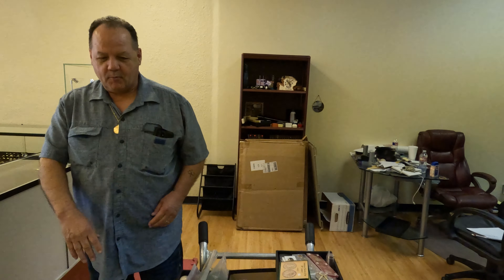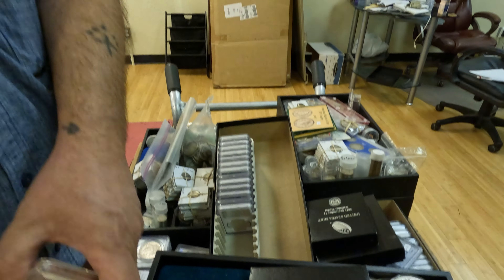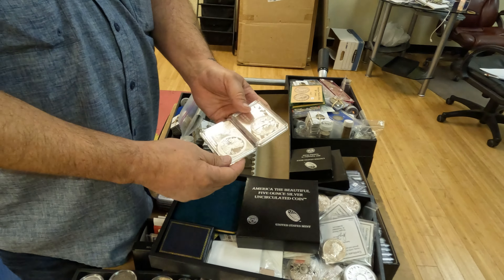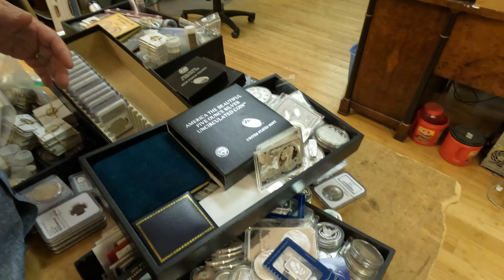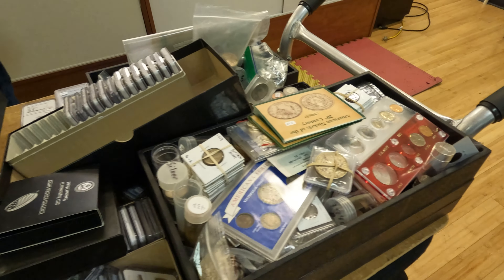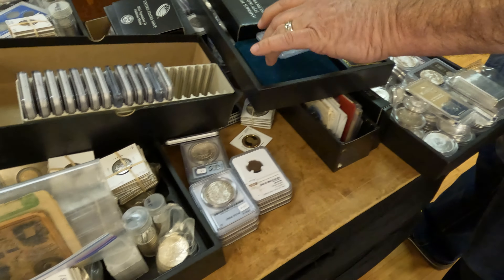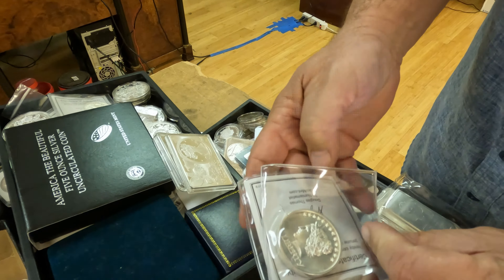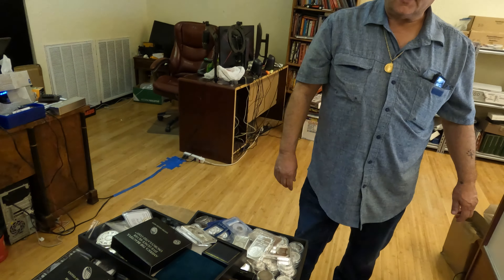We did a BIG buy at the shop!